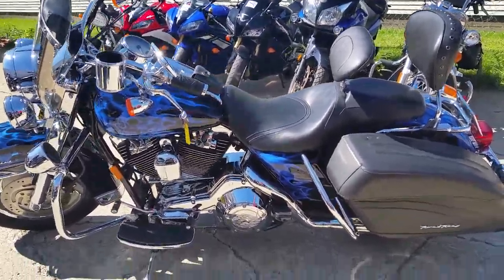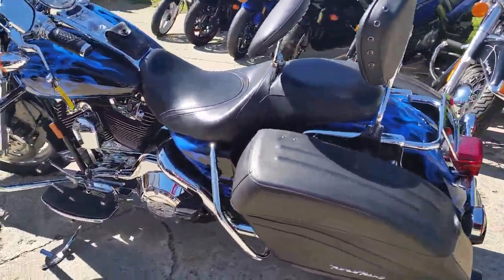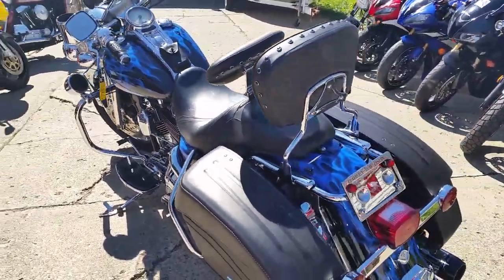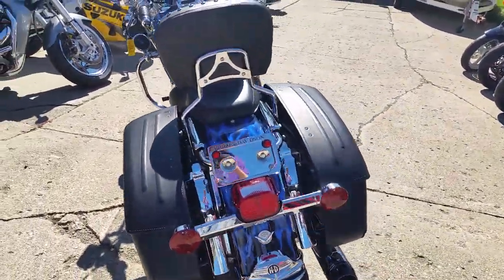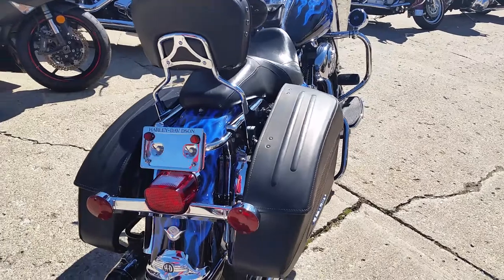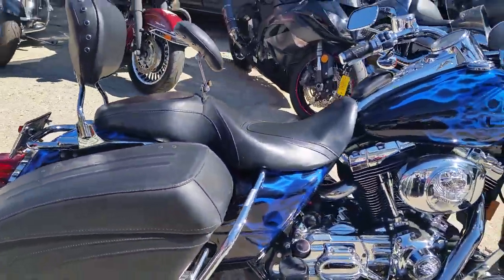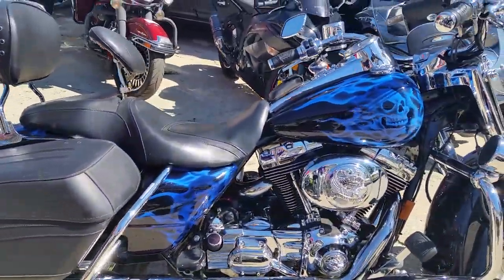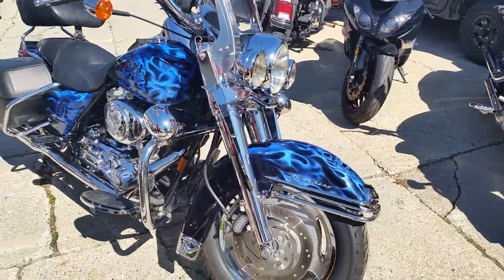2004 Harley Davidson FLHRSI U2545